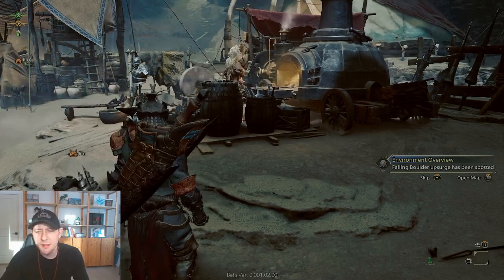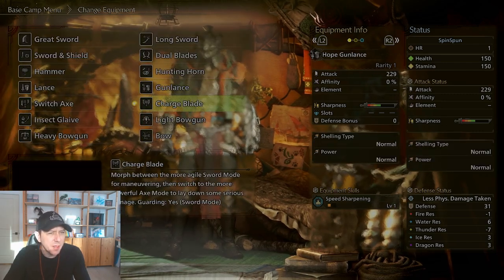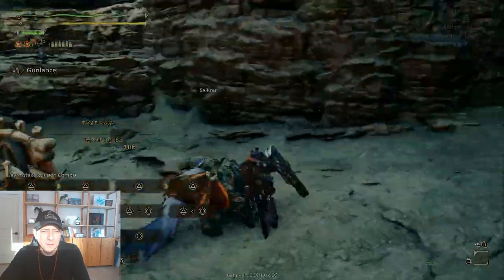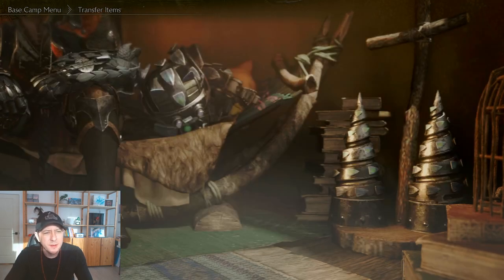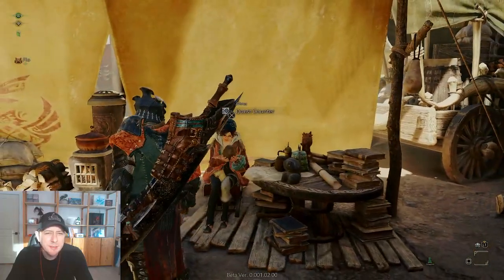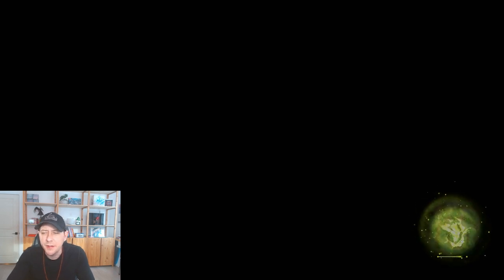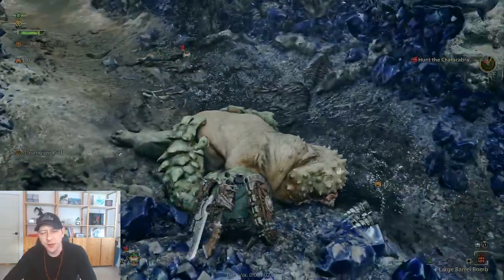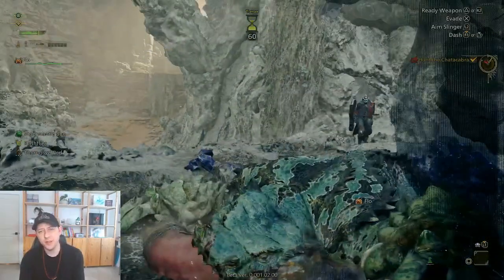Monster Hunter Wilds - Beginner Tips - Weapons & Basics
I wanted to make a tutorial video for newer players getting into the series for the first time; something that I wish I would have seen when I first started with the series. Remember:

1. Play around with the different weapons and see what suits you
2. Use the practice training area
3. Eat meals before hunting!
4. Familiarize yourself with items
5. Be patient and let things come naturally

Happy Hunting!

0:00 - Introduction to weapons
4:00 - Practice grounds
6:00 - Items, loadouts, meals and prepping
8:00 - Taking on a hunt, mock up
15:00 - Conclusion